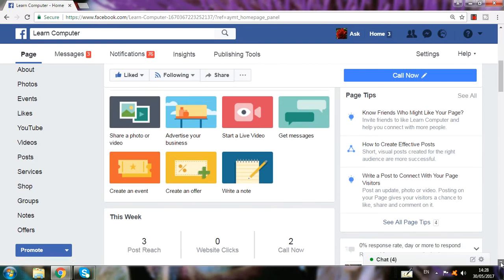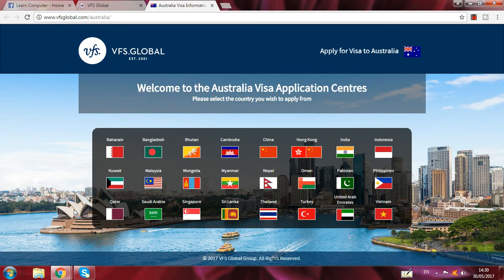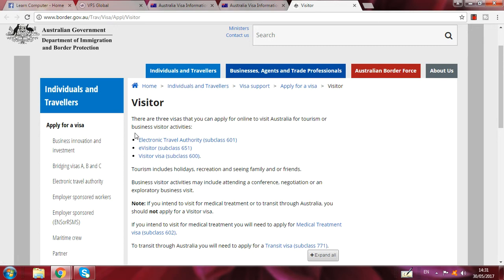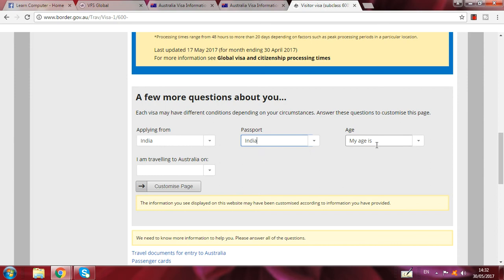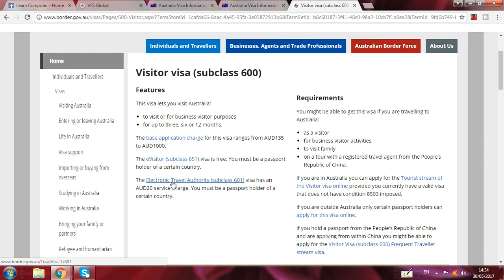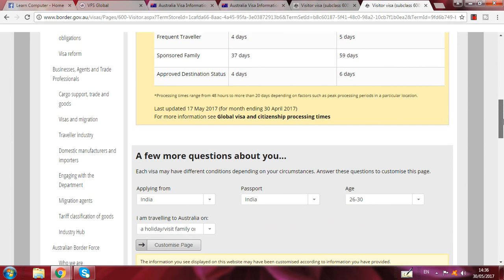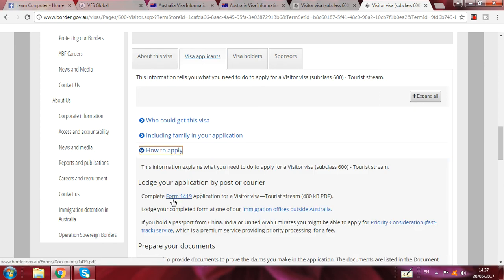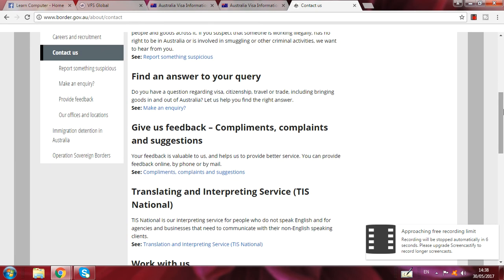How To Fill Up Australia Visa Form Online - Australia Tourist Visa Application Form 1419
Australian Visa Application Form

Get Ready To Move Australia

Apply Today For Free

For Going Abroad Or Get More Information About

विदेश जाने के बारे में या नौकरियों के बारे में अधिक जानकारी प्राप्त करने के लिए

अगर आप ऑनलाइन फ्री सेवाएं प्राप्त करना चाहते हैं तो जानकारीपूर्ण वीडियो पाने के लिए यहां क्लिक करें

अगर आप खुद से ऑनलाइन सेवाओं को लागू करना चाहते हैं तो इस संबंध में वीडियो प्राप्त करने के लिए यहां क्लिक करें

यदि आप सऊदी अरब के लिए ऑनलाइन सेवाएँ चाहते हैं तो सऊदी अरब के साम्राज्य के लिए ऑनलाइन सेवाएँ प्राप्त करने के लिए यहाँ क्लिक करें

If You Have Youtube Channel Then You Should Watch These Videos To Make Your Career Bright On Youtube

अगर आपके पास Youtube Channel है तो आपको Youtube पर अपना करियर ब्राइट बनाने के लिए ये वीडियो देखना चाहिए

If You Have Blogger Then Learn Free All Tips And Tricks Regarding Blog By Click On This Link

यदि आपके पास ब्लॉगर है तो इस लिंक पर क्लिक करके ब्लॉग के बारे में मुफ्त टिप्स और ट्रिक्स सीखें

If You Want To Learn Free Tips And Tricks For Android And

अगर आप Android और I Phone मोबाइल के लिए फ्री टिप्स और ट्रिक्स सीखना चाहते हैं तो वीडियो के संबंध में सभी वीडियो पाने के लिए यहां क्लिक करें